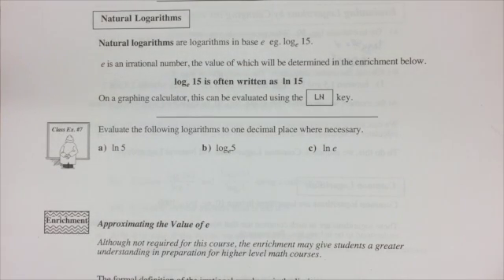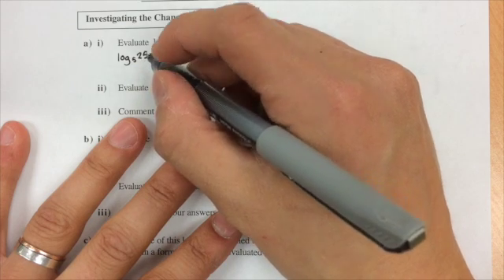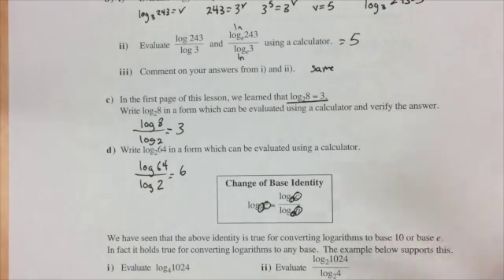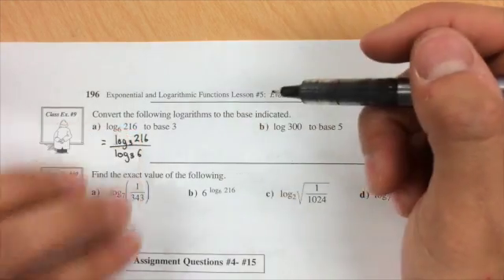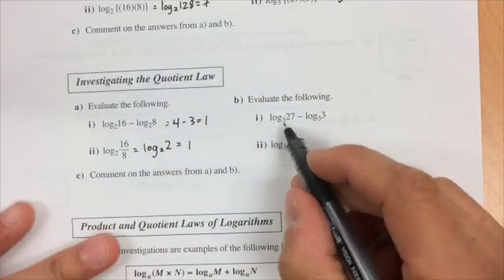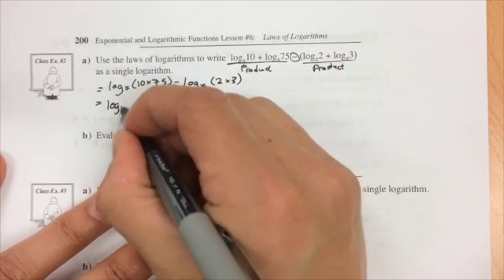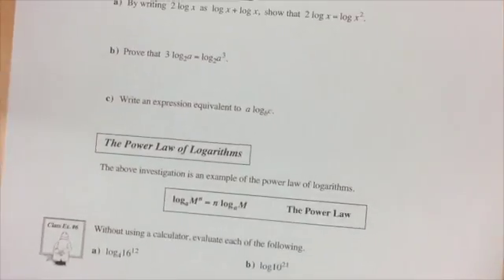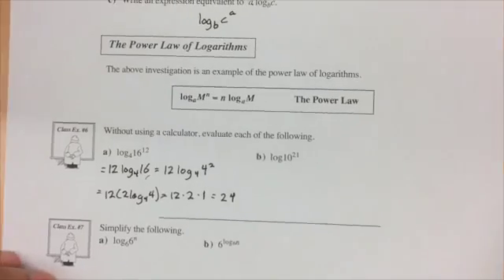Lesson 5 (pt II) and Lesson 6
This video is about Lesson 5 (pt II) and Lesson 6